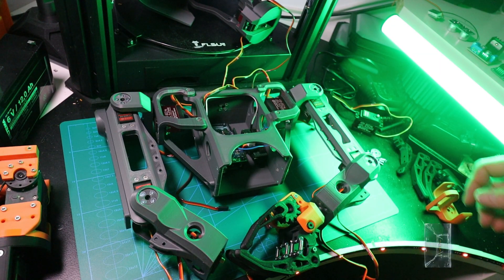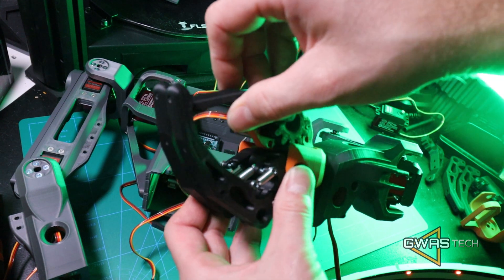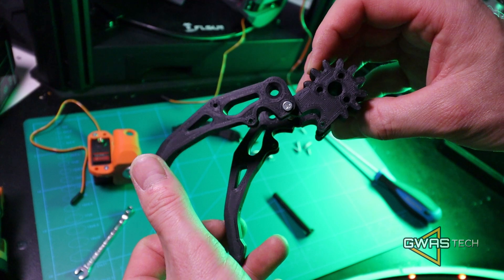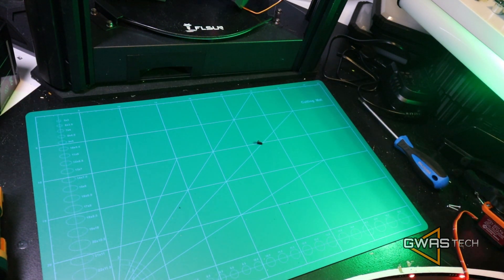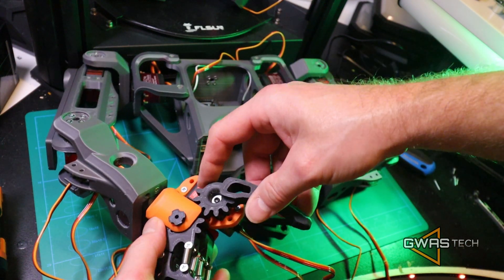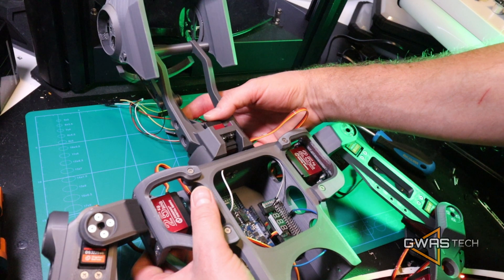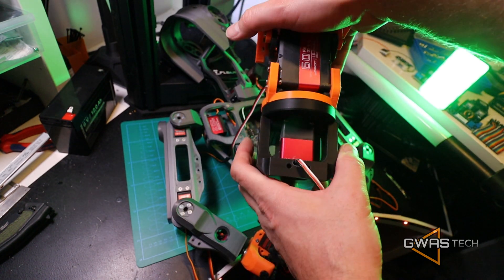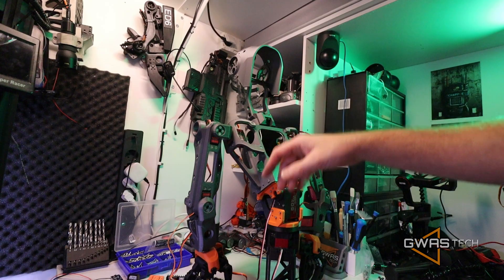How to Build Your Own Robot from Scratch | Step-by-Step DIY Tutorial [Episode 1]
In this video, I'll take you through the exciting process of building a robot from scratch!

I've just started building a new robot! It's fully 3D-printed and powered by an Arduino Mega with additional shields and a Jevois machine vision camera. This time, I'm aiming for a robot that will eventually walk on its own legs... 😎

Enjoy Episode 1 🤖